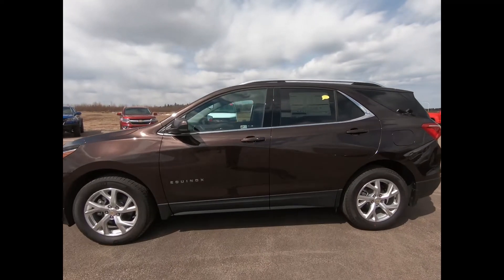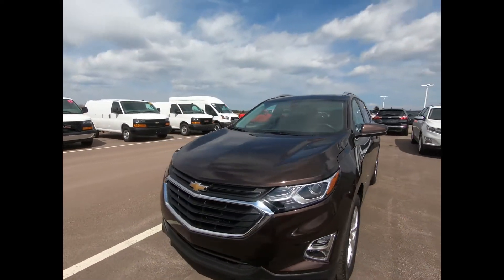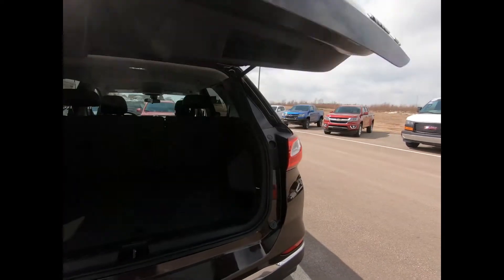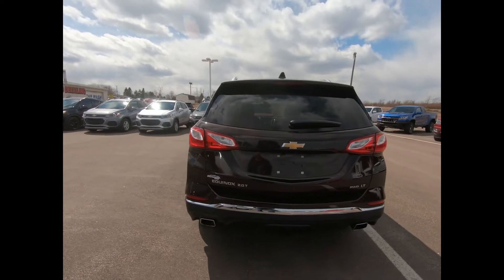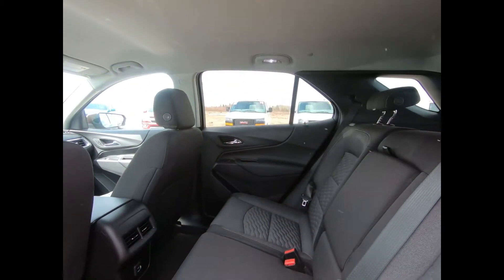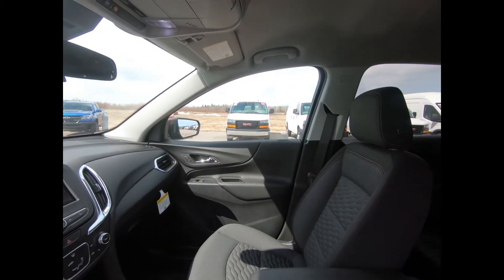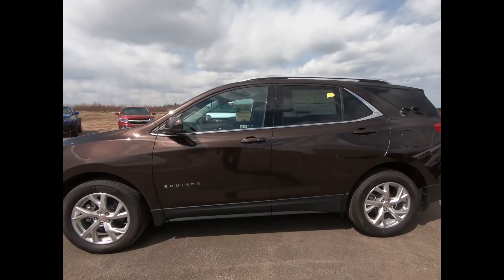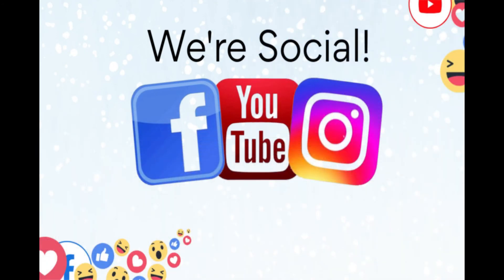2020 Chevrolet Equinox AWD / Stock# 194558